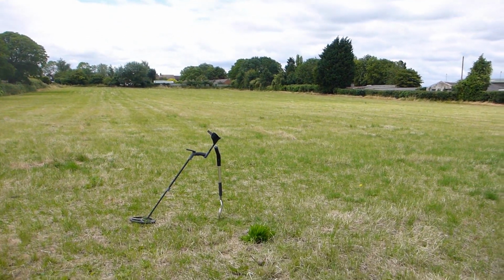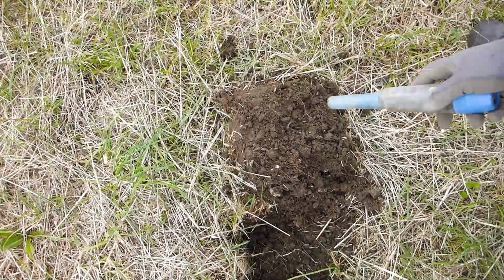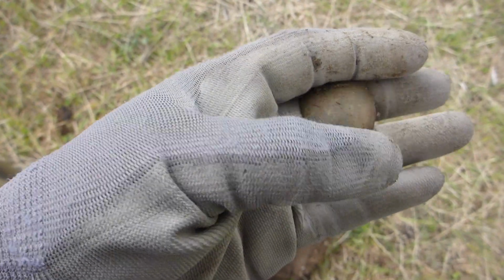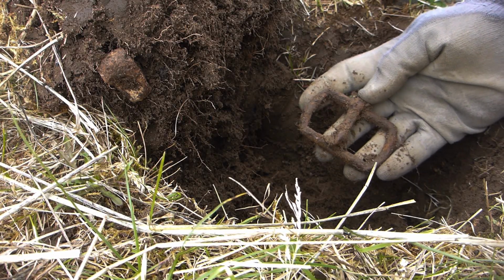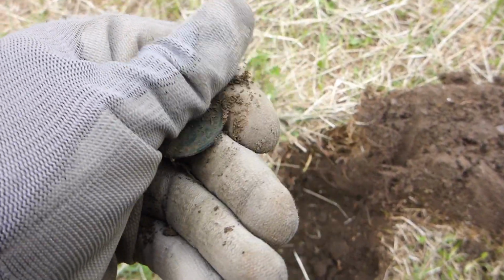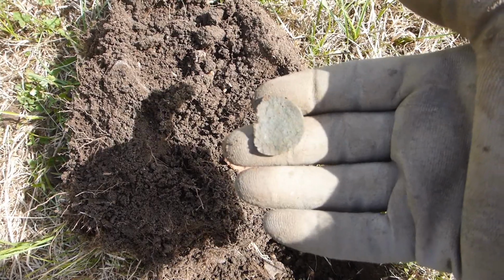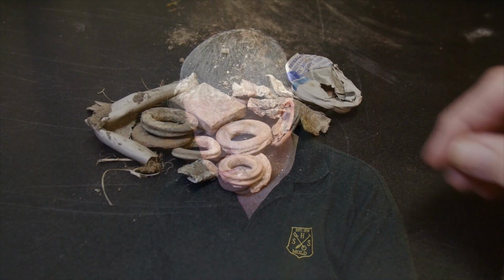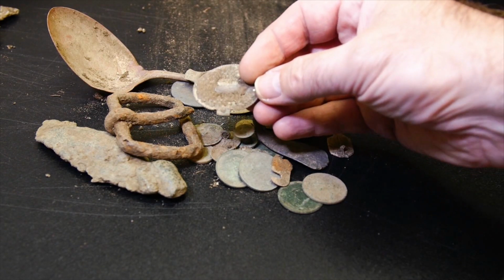Metal detecting afternoon with Mal & Deus on Roman Field Farm, Oxon 28th July 2015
Back to the little pasture field on Roman Farm.
There must be something there and a few bits popped out.
Now showing better promise and the coins now appearing.